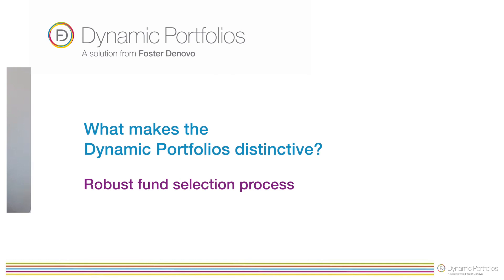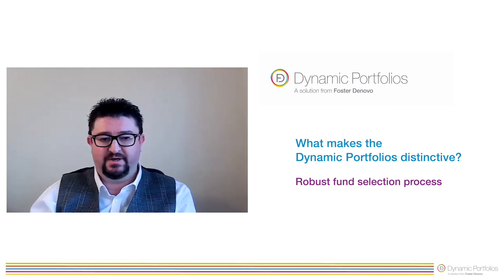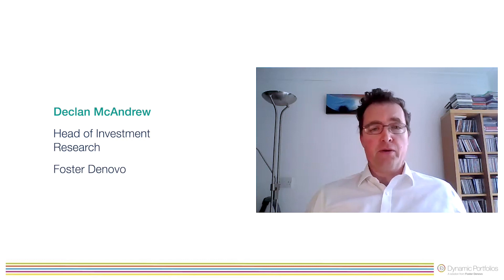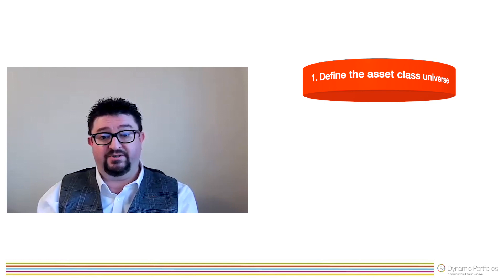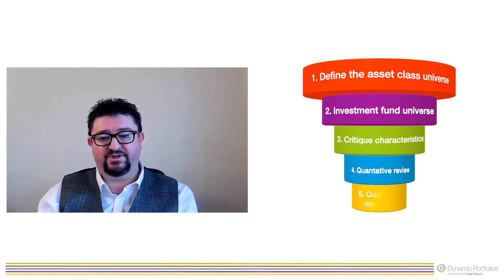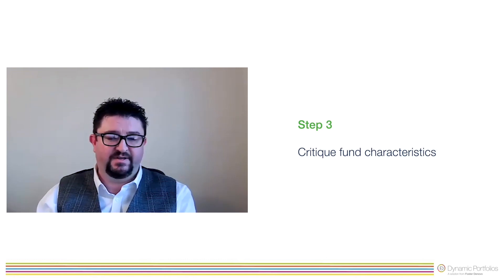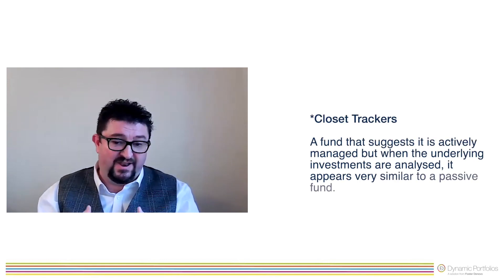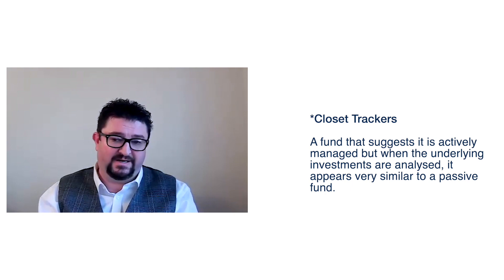What makes the Dynamic Portfolios distinctive? Robust fund selection process